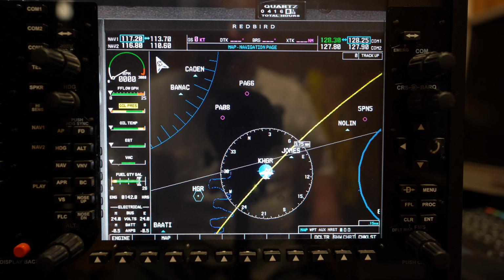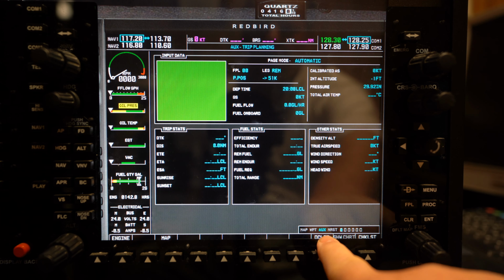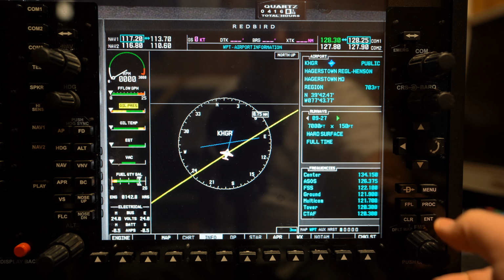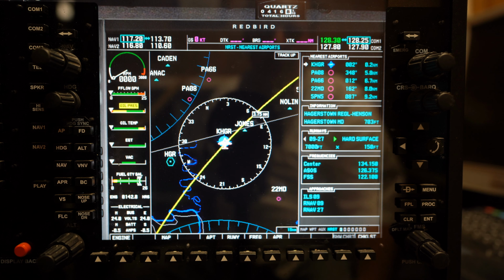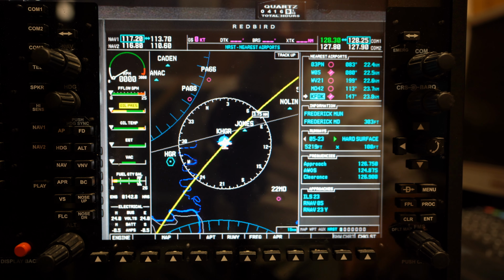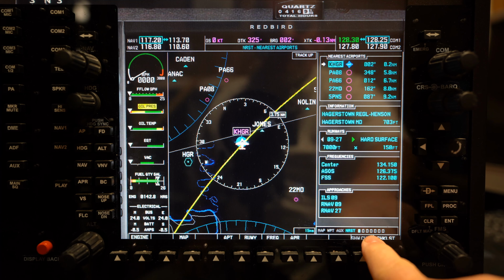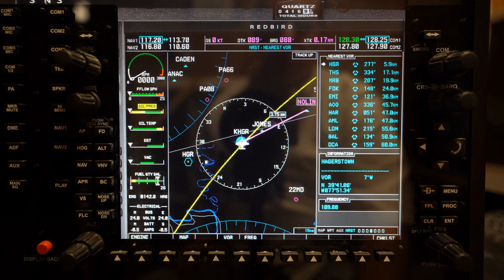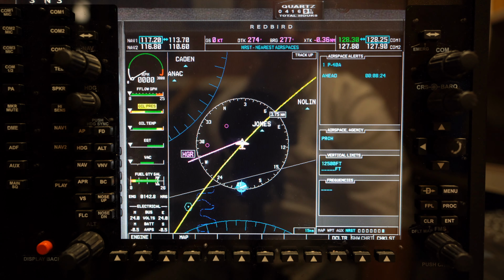What is a Glass Cockpit?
Quick Simple Explanation of your multi function display and how to use it to maximize your situational awareness.

These books are the essentials needed to begin training.
Airplane Flying Handbook
Pilot's Handbook of Aeronautical Knowledge
Private Pilot ACS